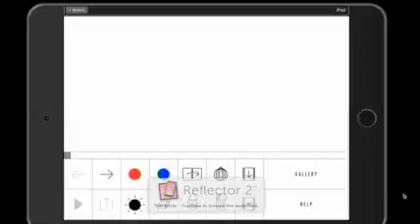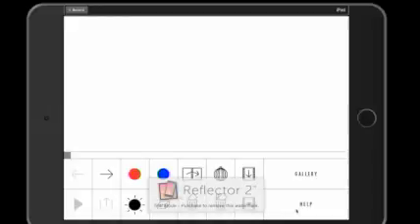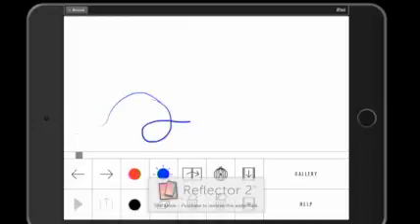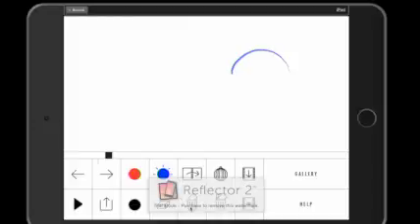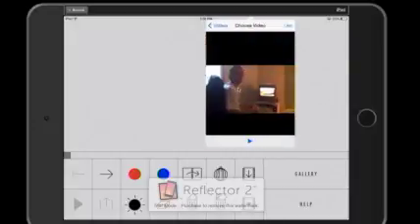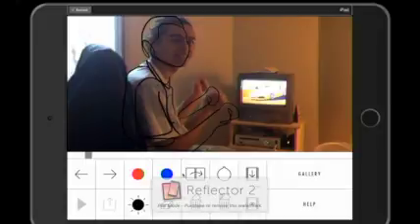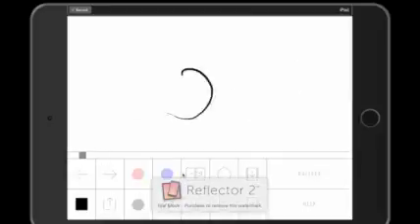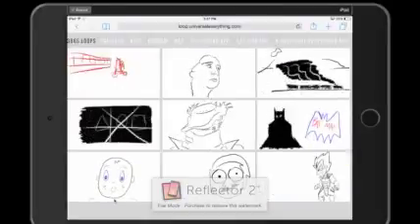Loop Instructional Resource